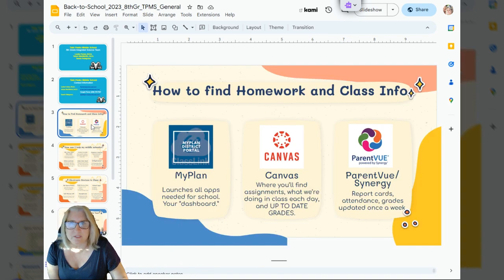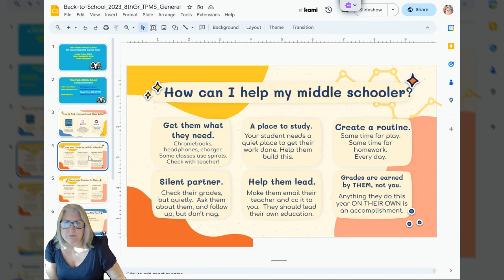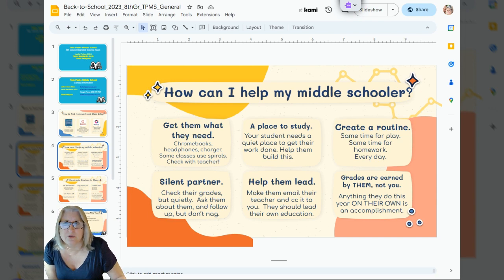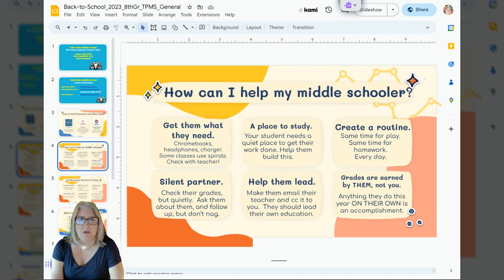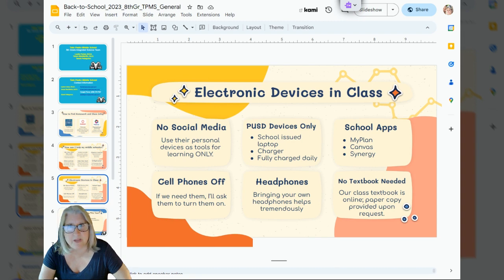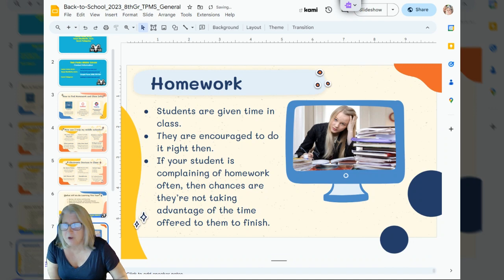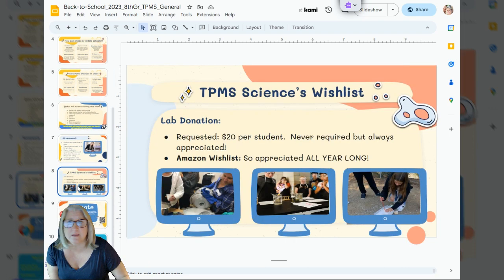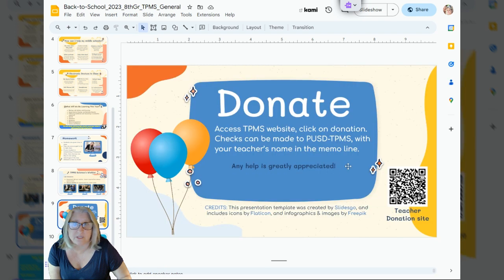8th Grade Science: Back to School Night at TPMS!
Welcome to Back to School Night at Twin Peaks Middle School!  Here is a short video about what to expect in 8th Grade Science at TPMS.